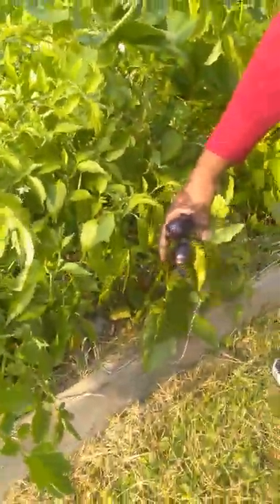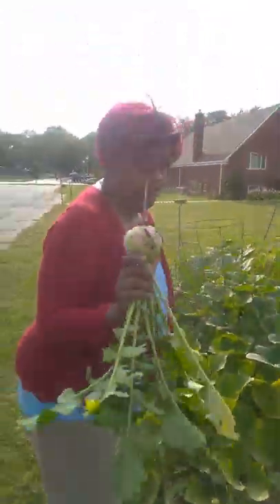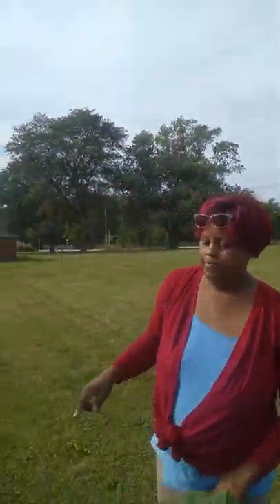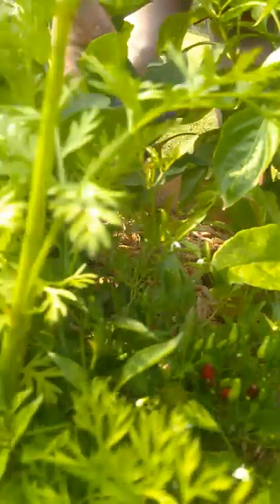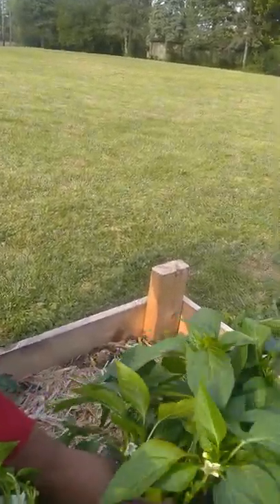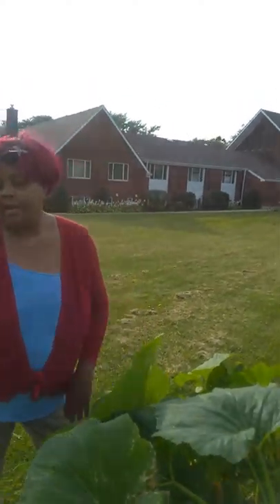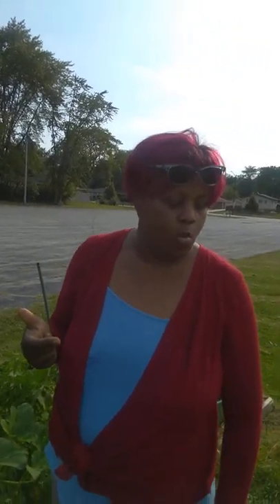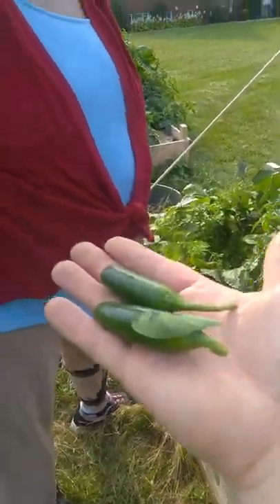Bounty at the Church , a mini tour and a call for Help identifying the harvest for UT33200 Channel!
Inthis video we tour the three beds up at  church -sort of- take you along as we harvest and try to identify the mystery plants. I think I got the names of almost every pepper I identified wrong. No surprisethere, I also am hopeful Lady Angel and her Knight Gallant Mr. Trinity can correct some of my many errors and figure out what exactly is what in all the peppers and tomatoes. I will be videoing them as they get larger so the ID'S  will be a lot easier. Thank you in advance.